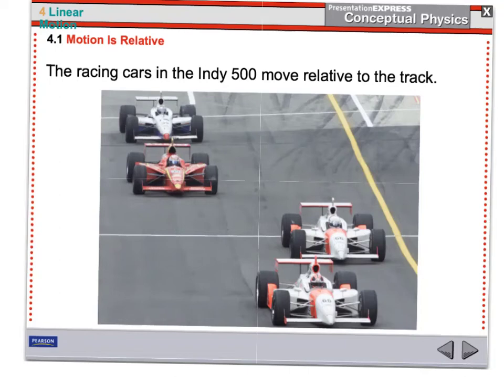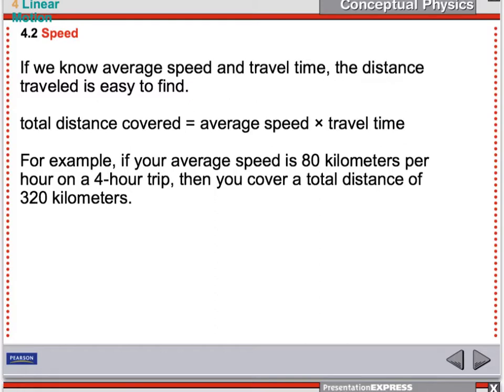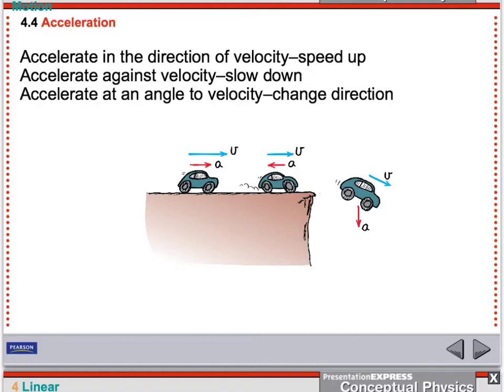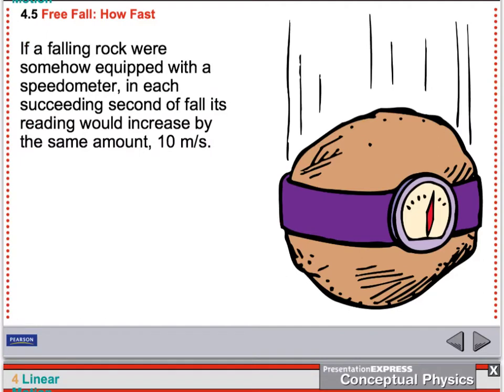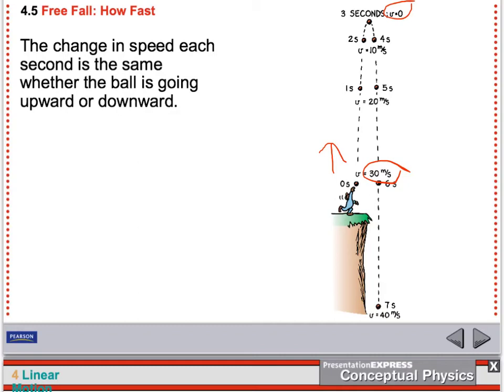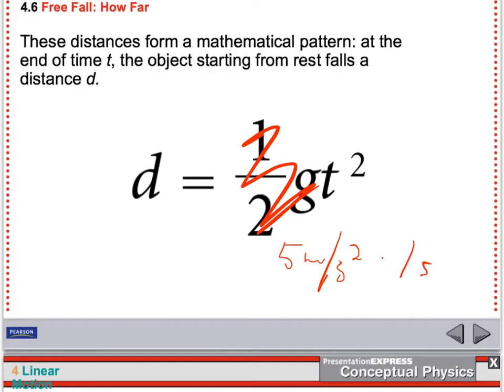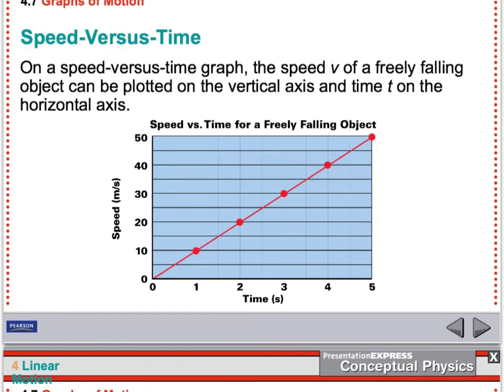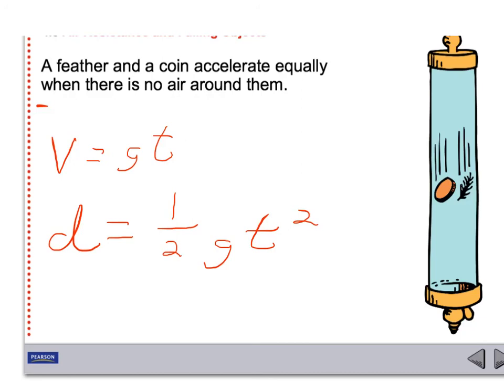Made with Explain Everything